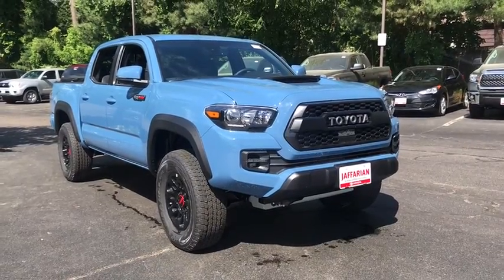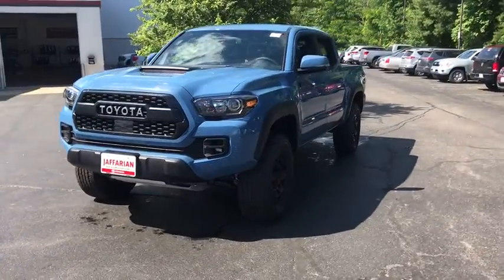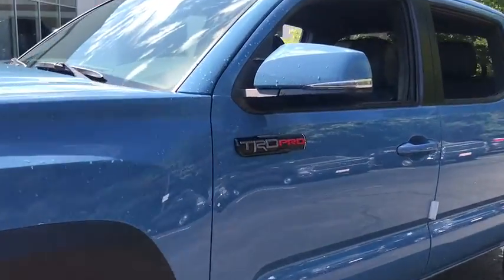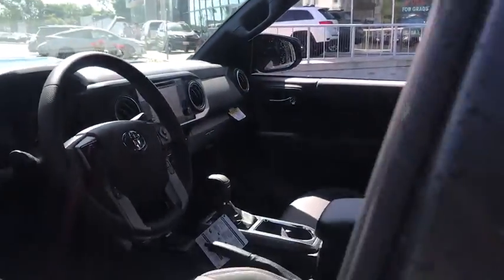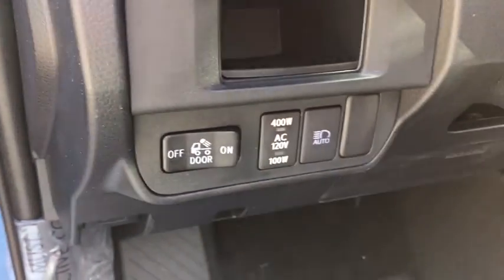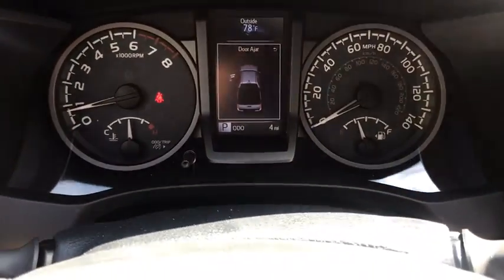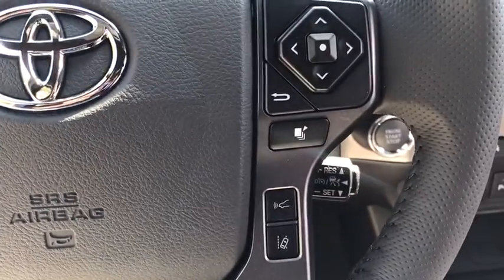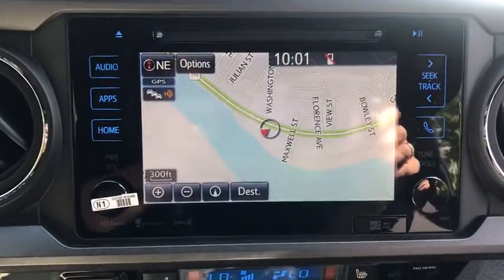2018 Toyota Tacoma Haverhill MA, Lawrence MA, Methuen MA, Salem NH, Andover, MA 4408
Cavalry Blue N 2018 Toyota Tacoma available in Haverhill, Massachusetts at Jaffarian Automotive Group. Servicing the Lawrence MA, Methuen MA, Salem NH, Andover, MA area.

Axle Ratio: 3.91,TRD Pro Leather Trim,Radio: Entune Premium w/AM/FM/CD/Nav/App Suite,120V/400W Deck Mounted AC Power,Dual Zone Automatic Climate Control,Engine Immobilizer,Blind Spot Monitor w/Rear Cross Traffic Alert,Rigid Industries LED fog lights,Projector-Beam Headlights,Remote Keyless Entry System,Smart Key w/Push Button Start,Lane Change Assist,TRD-Tuned Off-Road Suspension (TR),Auto-Dimming Inside Rear-View Mirror w/Compass,Black Overfenders,Power Sliding Rear Window w/Privacy Glass,Rear Parking Assist Sonar,Variable Intermittent Wipers,6 Speakers,Air Conditioning,Electronic Stability Control,Front Bucket Seats,Front Center Armrest,Leather Shift Knob,Navigation System,Rear Parking Sensors,Tachometer,ABS brakes,Alloy wheels,Anti-whiplash front head restraints,Automatic temperature control,Brake assist,Bumpers: body-color,CD player,Driver door bin,Dual front impact airbags,Dual front side impact airbags,Front anti-roll bar,Front dual zone A/C,Front fog lights,Front reading lights,Front wheel independent suspension,Fully automatic headlights,Garage door transmitter: HomeLink,Heated front seats,Illuminated entry,Knee airbag,Low tire pressure warning,Occupant sensing airbag,Outside temperature display,Overhead airbag,Overhead console,Panic alarm,Passenger door bin,Power door mirrors,Power steering,Power windows,Rear step bumper,Remote keyless entry,Security system,Speed control,Speed-sensing steering,Split folding rear seat,Steering wheel mounted audio controls,Telescoping steering wheel,Tilt steering wheel,Traction control,Trip computer,Turn signal indicator mirrors,Variably intermittent wipers,Rear beverage holders,Auto-dimming Rear-View mirror,Distance-Pacing Cruise Control,Compass,AM/FM radio: SiriusXM,Exterior Parking Camera Rear,Auto High-beam Headlights,Blind spot sensor: Blind Spot Monitor (BSM) warning